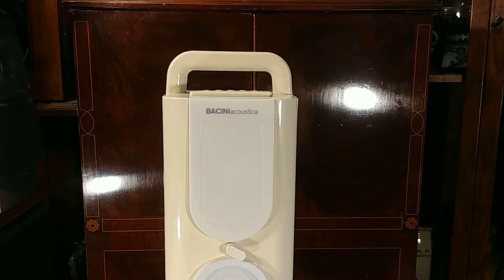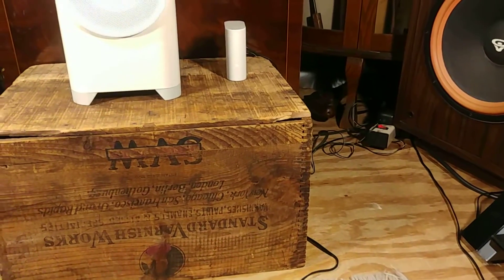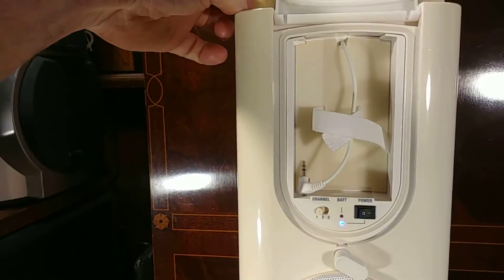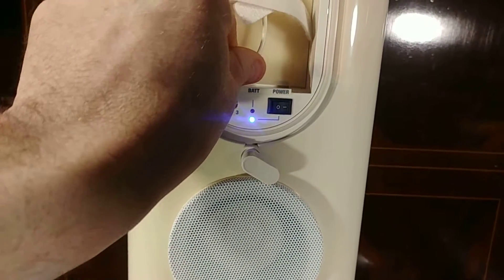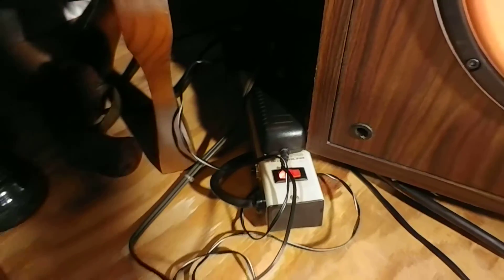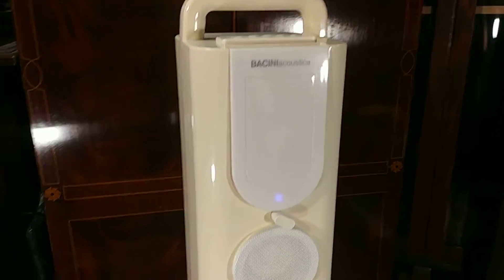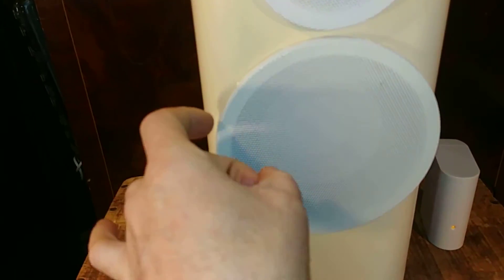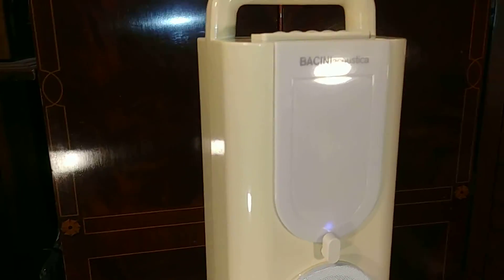Bacini Acoustica wired/wireless speaker tower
Check them out!  Give'em some love!